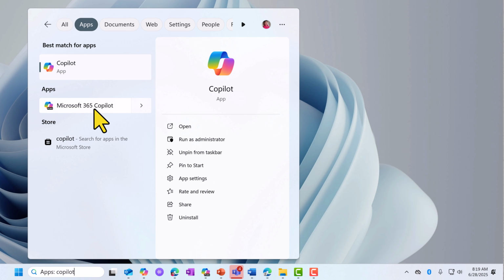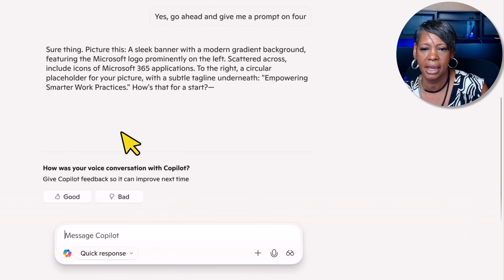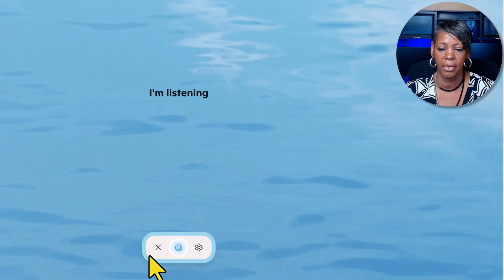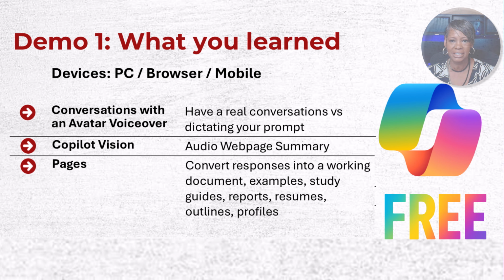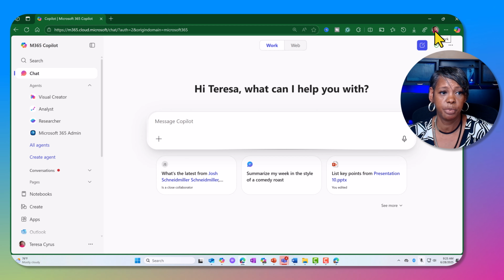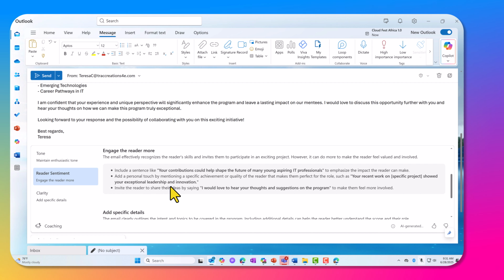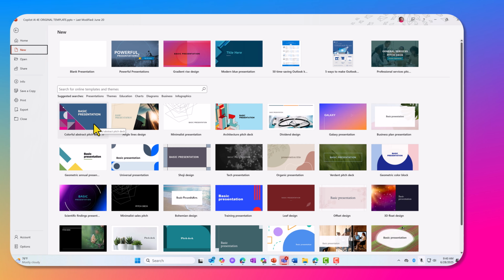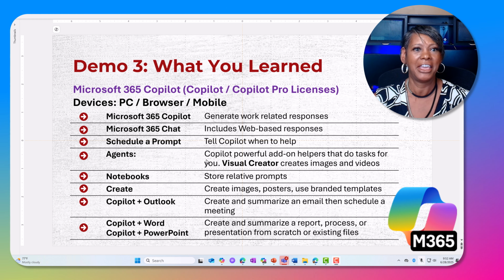What Microsoft Copilot Can Really Do (Free vs Paid Explained)?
This video explores Microsoft Copilot AI Free vs Paid versions as an AI personal assistant, demonstrating its capabilities for various tasks. This demonstration of using ai tools offers a glimpse into the possibilities. See how Copilot can boost your productivity and help you get more done.

0:00 Introduction
4:28 Copilot Free Application
6:47 Create a LinkedIn Profile (Personal & School Use)
13:40 Create a Study Guide (School Use)
16:59 Demo #2: MS365 Copilot (No License Required) (Personal & Light Work Use)
20:12 Demo #3: MS365 Copilot (Paid Licensed) (Work Use)
20:16 Overview of capabilities
22:11 Copilot + Outlook (Manage emails and meetings)
26:25 Copilot + Word (Draft proposals, recap documents)
28:05 Copilot + PowerPoint (Generate and refine presentations)
32:10 Conference Acknowledgements

donations for guidance are welcome. to this YouTube channel. to stay connected to more Microsoft 365 Training, Tips, Tutorials, and News:➡️ Private, Group, and Corporate Training Available out my video playlists✅Follow me on all Social Media platforms, SM icons in the header.